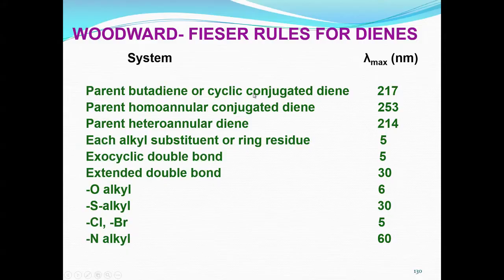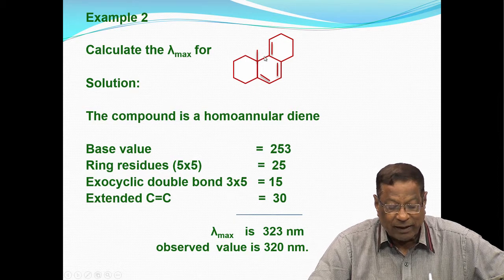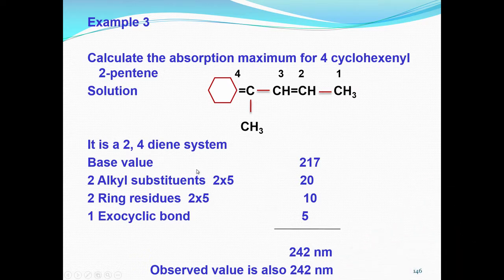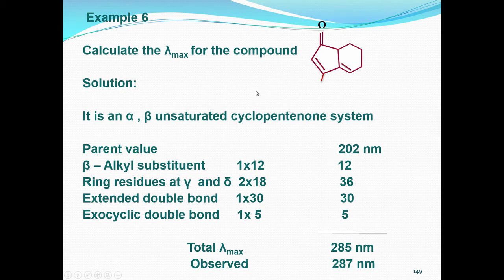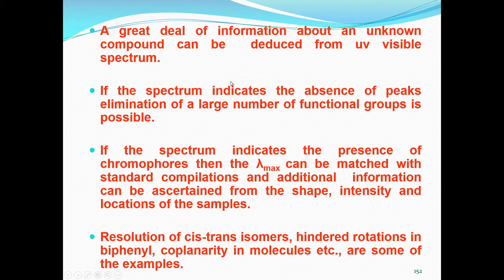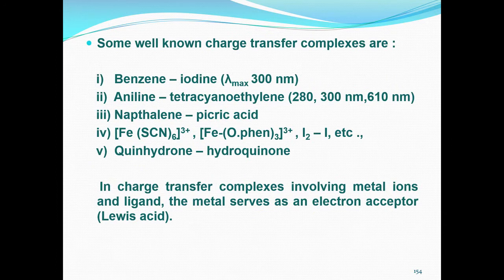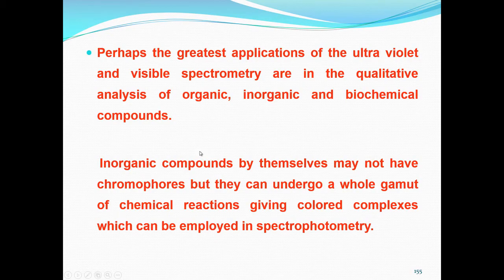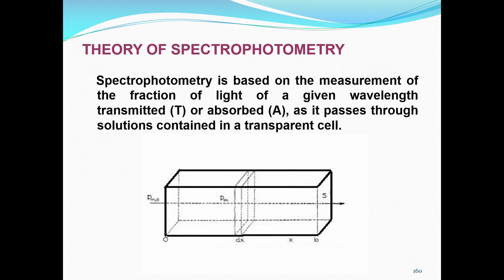Lec11 Woodword Fieser rules structure – property relationship